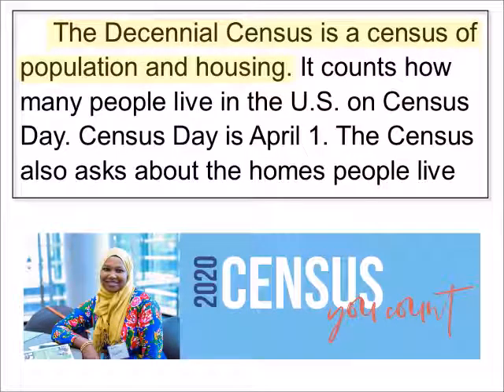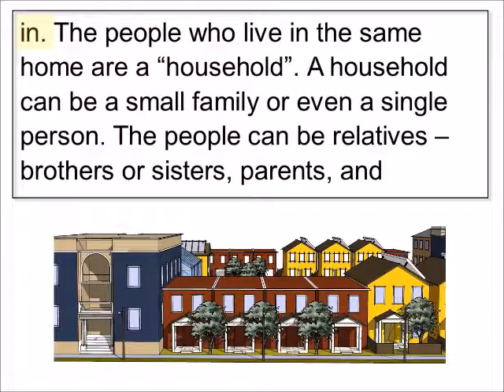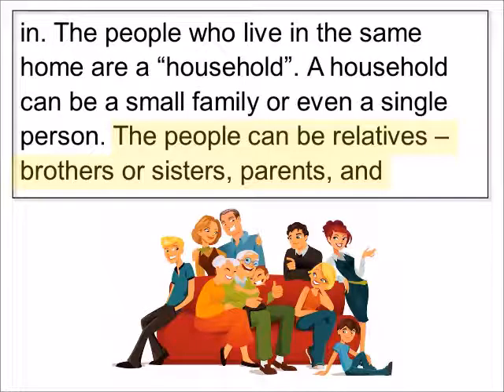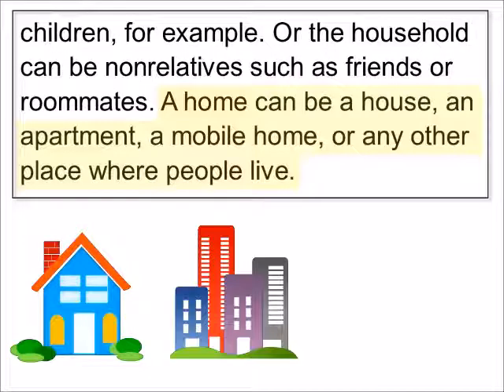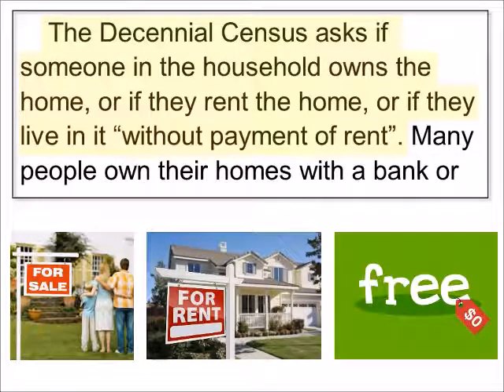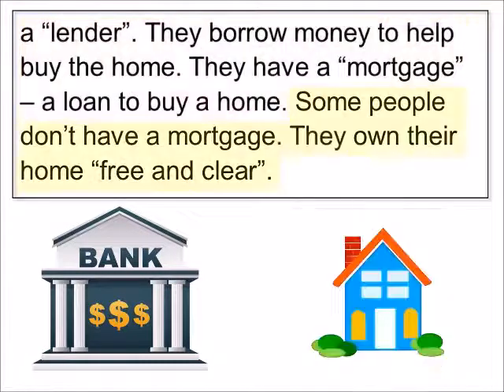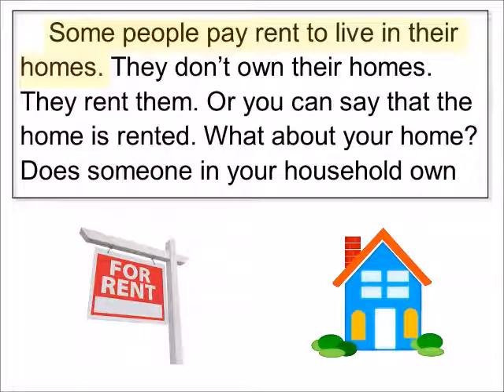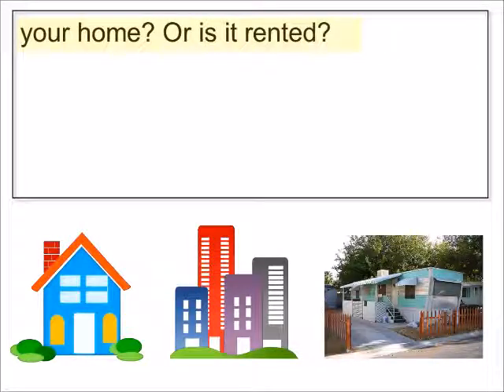HCC ELC CENSUS 0 2 1